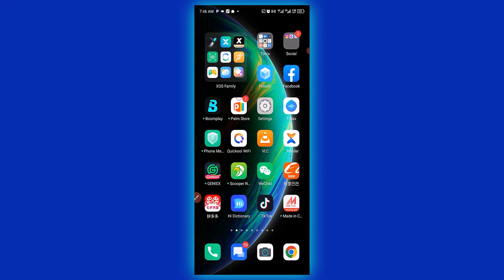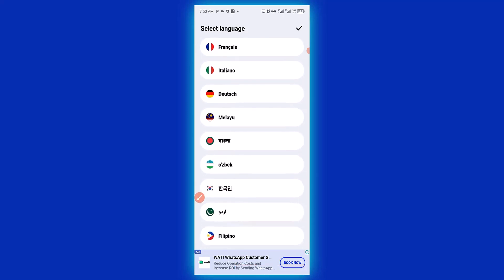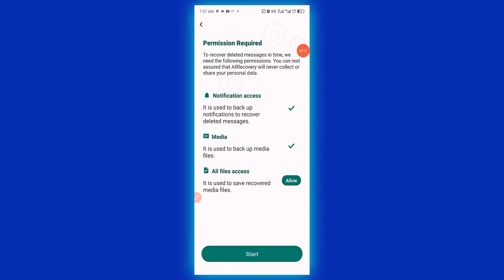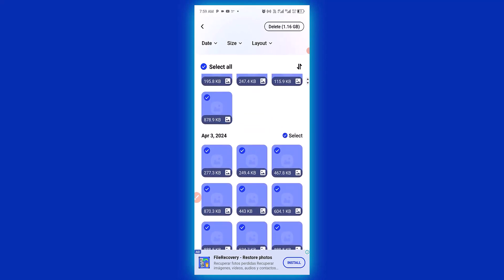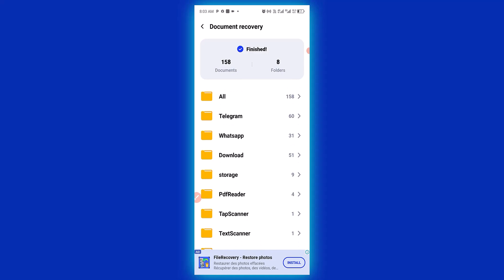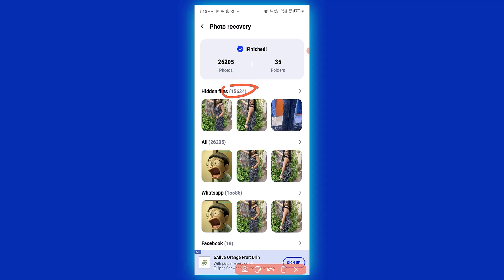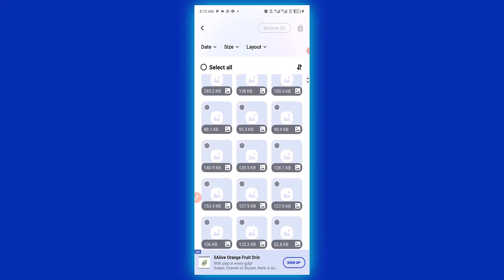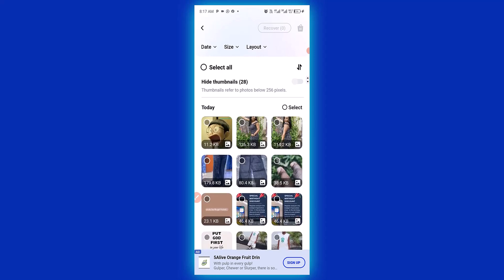How to Recover WhatsApp Deleted Photo & Videos - Android!!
Ever accidentally deleted a precious photo or video from WhatsApp and felt like it was gone forever? Worry no more! In this video, we’ll guide you through the simple steps to recover your lost memories on your Android device. 📱✨

🔍 What You’ll Learn:
- The basics of WhatsApp’s backup and recovery system.
- How to set up and restore from Google Drive backups.
- Tips and tricks for recovering files not included in backups.

🛠️ Tools and Requirements:
- An Android smartphone with WhatsApp installed.
- A Google account for backup storage.
- Patience and a few minutes of your time!

👨‍💻 Step-by-Step Tutorial: We’ll walk you through each process, ensuring you can follow along regardless of your tech expertise. From navigating your phone’s settings to understanding cloud storage, we’ve got you covered.

📢 Important Reminders:
- Act quickly! The sooner you attempt recovery, the better your chances.
- Regular backups are your best defense against data loss.

00:00 Intro 🌟
00:24 WhatsApp Data Recovery Preparation ⚙️
01:55 App Installation & Language Selection 📲
02:35 Media File Permissions & Selection 🔒
03:52 Media Recovery Process Initiated 🔄
04:28 Document Recovery Exploration 📄
05:11 Quick Photo Recovery Navigation 📷
06:25 Successful Photo Recovery 📸
07:05 WhatsApp File Restoration 🔙